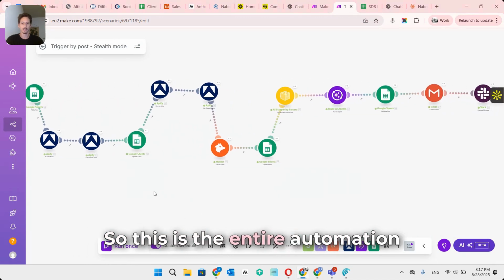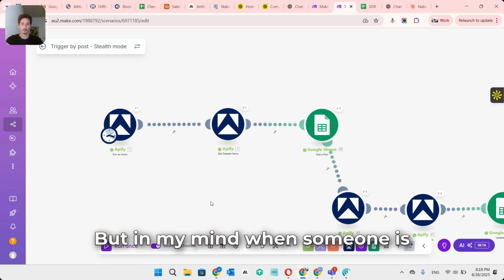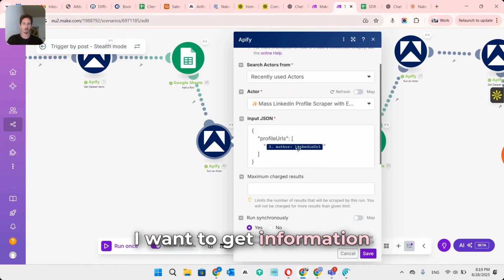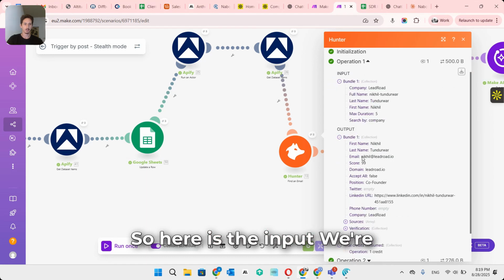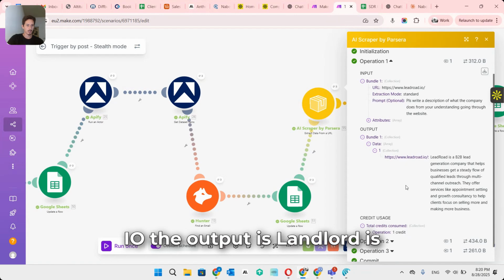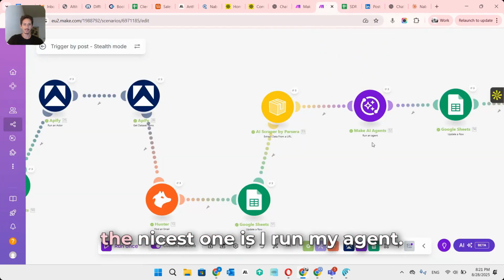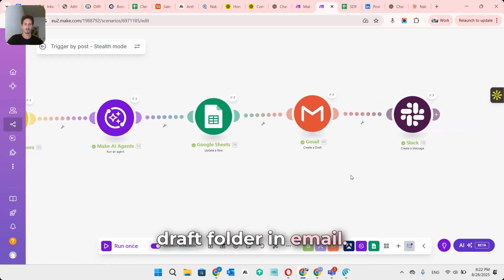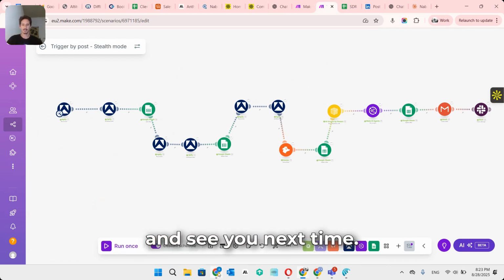Sales Intent based AI automation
In B2B sales, timing is everything. 🎯
That’s why intent-based selling is so powerful: instead of cold outreach, you connect with the right people at the exact moment they’re most likely to need your solution.

In this video, I walk you through a fully automated system I built with Make  that helps me capture intent signals directly from LinkedIn — and turn them into sales opportunities instantly.

Whenever someone posts about hiring SDRs, my automation kicks in automatically:

Scrapes the LinkedIn post with Apify

Enriches the lead with extra data

Creates a personalized email draft ready in my Gmail

And sends me a Slack notification with the LinkedIn link so I can connect right away

This is the power of intent-based selling: reaching out to prospects at the exact moment they’re signaling a need. Instead of cold outreach, you’re stepping into the conversation when the intent is clear.

💡 Why this matters:

Faster response = higher conversion

Personalized, relevant outreach = more replies

Fully automated = less manual work and more time for real conversations

If you’re in sales, growth, or recruiting, this type of workflow can change the game.

👉 Drop a comment if you’d like me to share the template or show you step by step how to build it yourself.